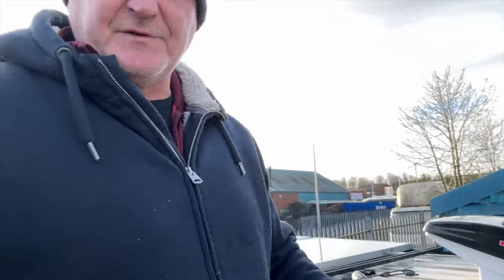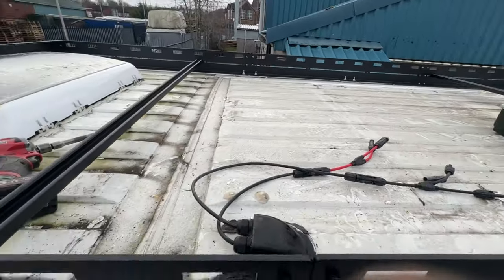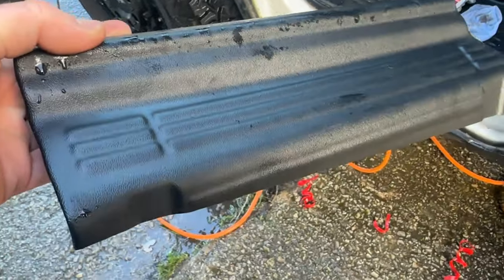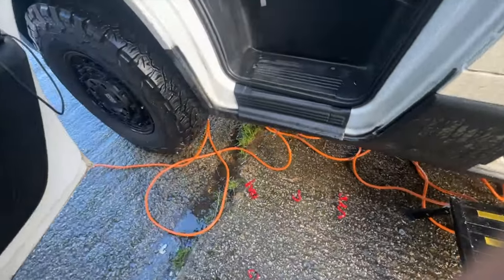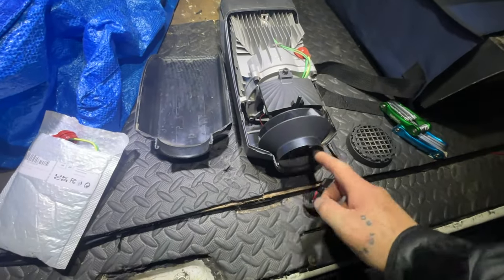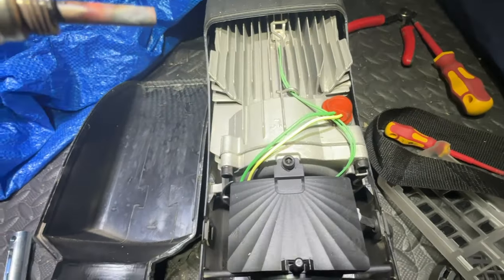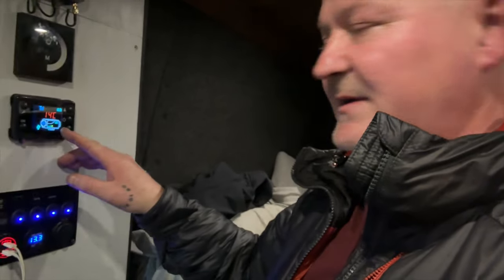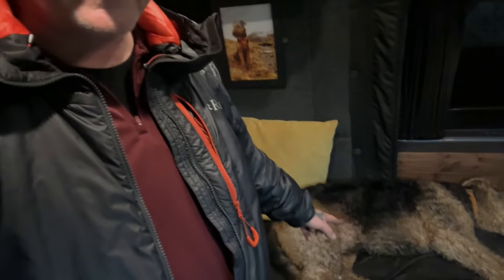The ULTIMATE Roof Rack by MULE Vans - Modular Roof Rack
In this week's video we finish the final look of our Peugeot Boxer Campervan by adding a Mule Vans roof rack and what a beauty it is! We also re fit our Solar panels and fix a diesel heater issue before we hit the roads to Scotland!

● PRODUCTS ●
Diesel Heater Ceramic Glow Plug, 12 V
SILL PROTECTOR FITS DUCATO/BOXER/RELAY